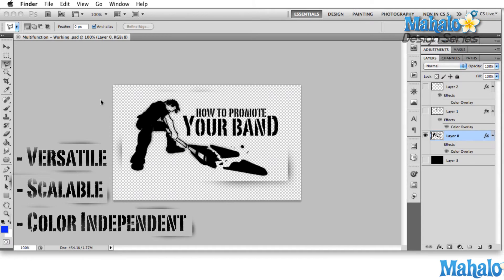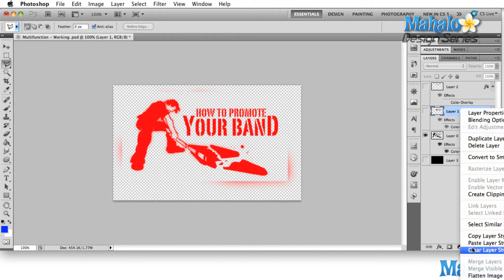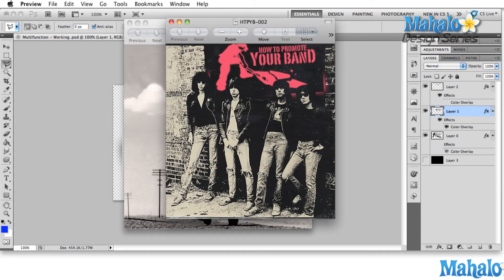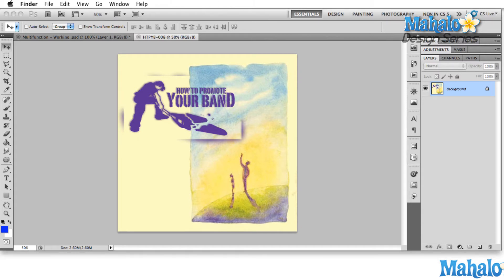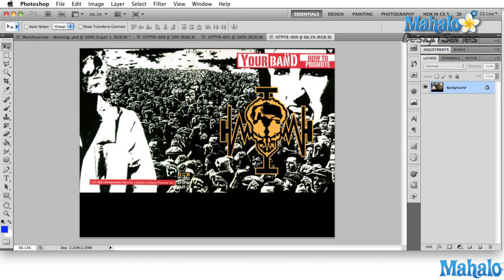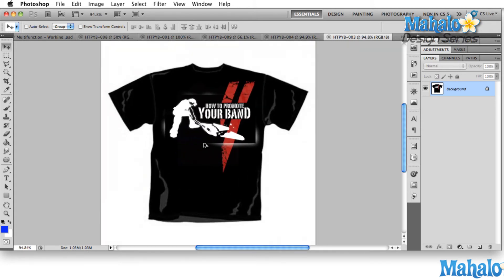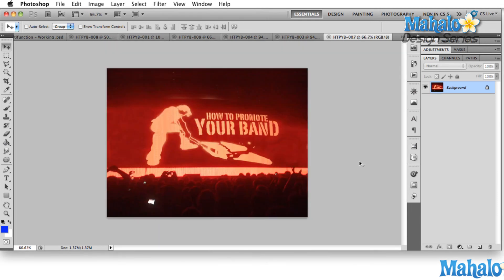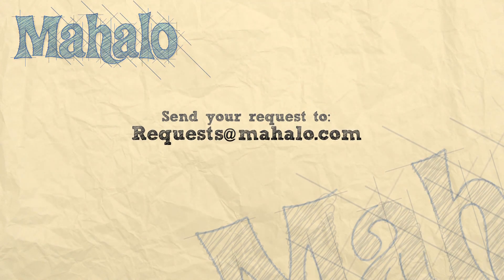Photoshop Tutorial - Multifunctional Logo Design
As your band grows in popularity, your logo is going to appear in many different places.  In this lesson, I'll show you a few ways to make your logo look good on everything.